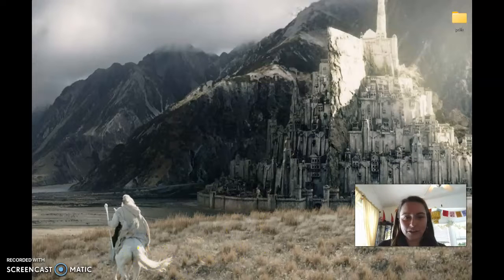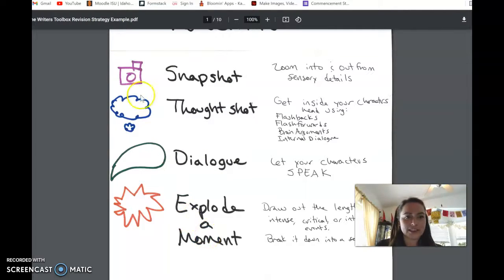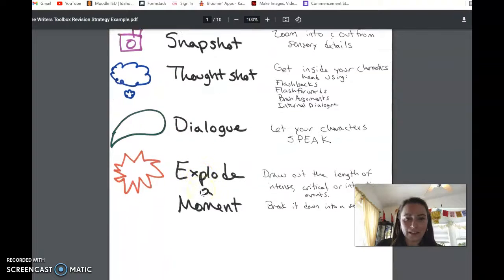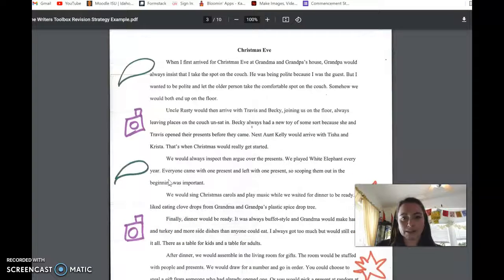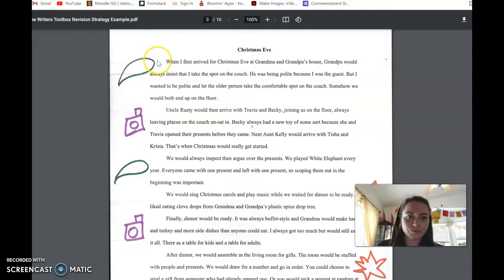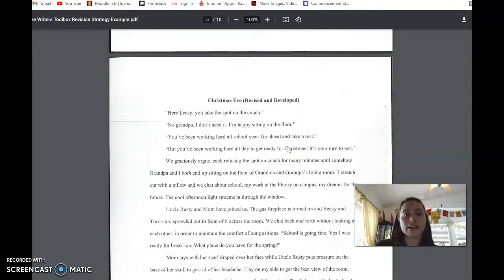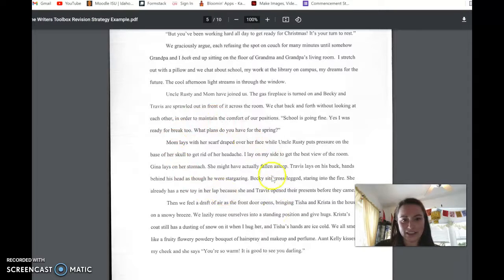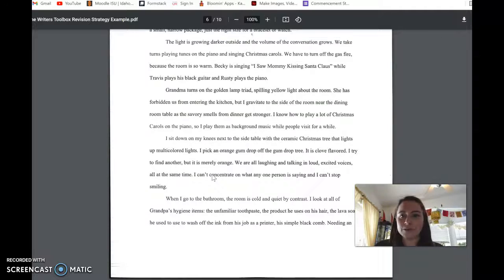Example Revision with The Writer's Toolbox